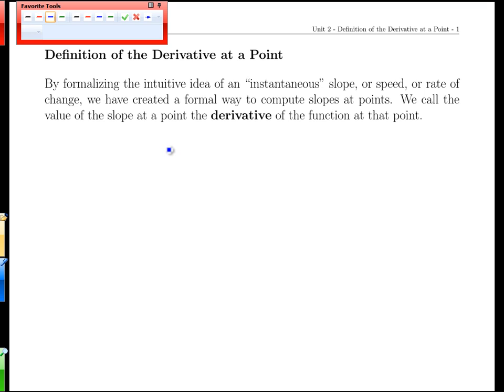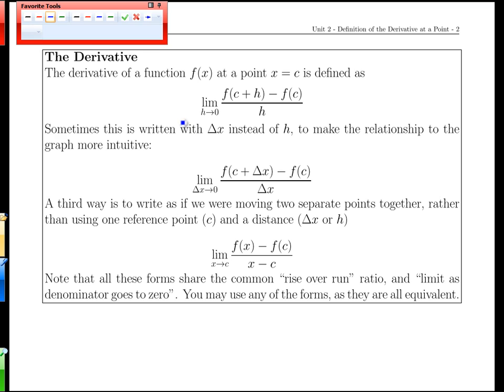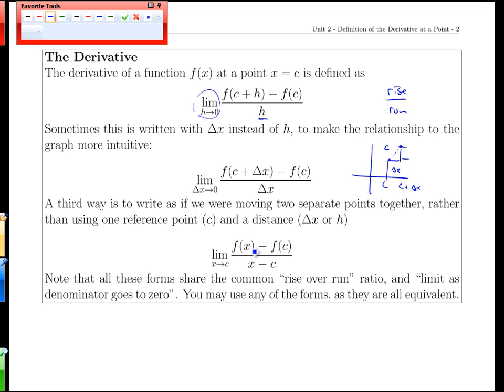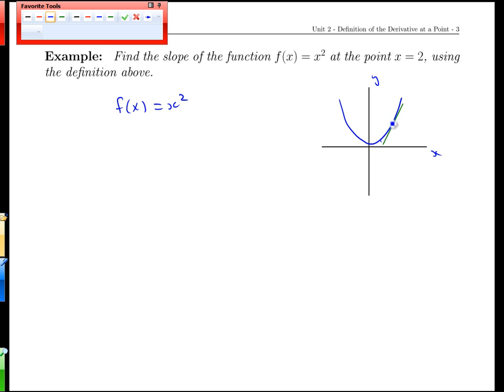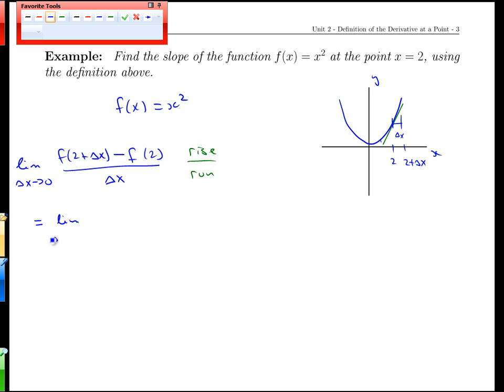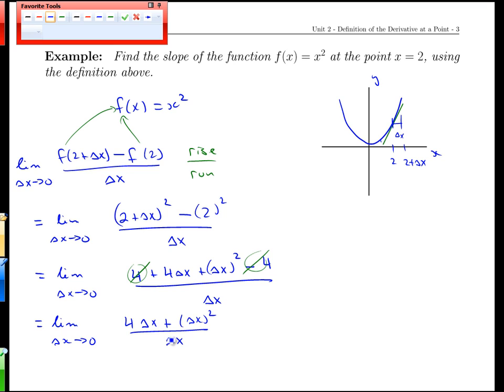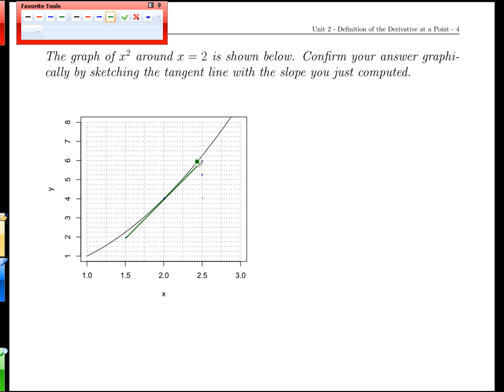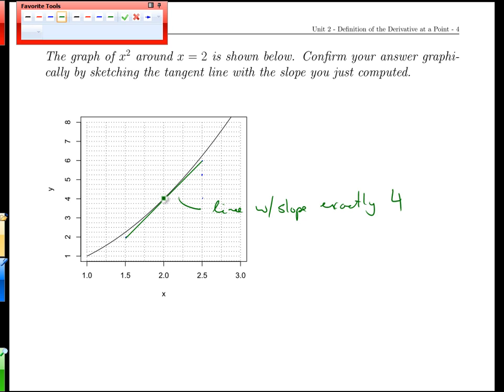Unit 2-8 Definition of the Derivative at a Point